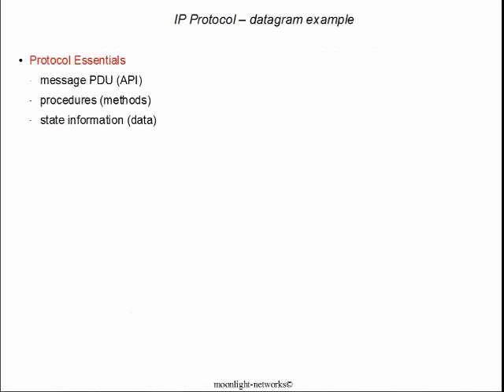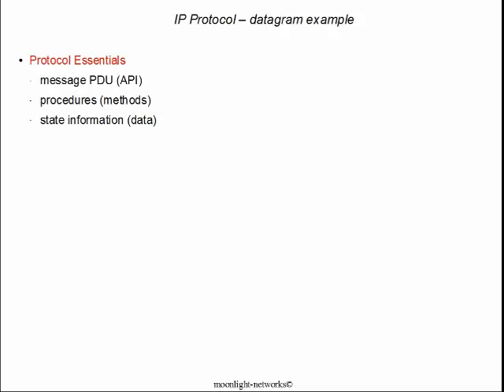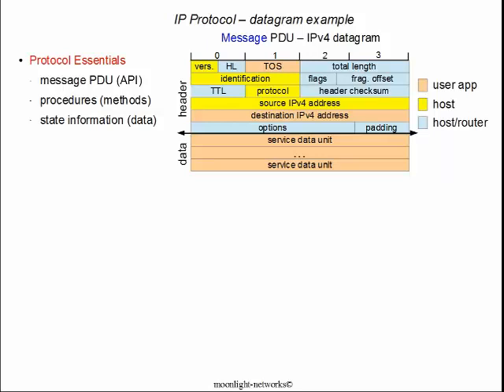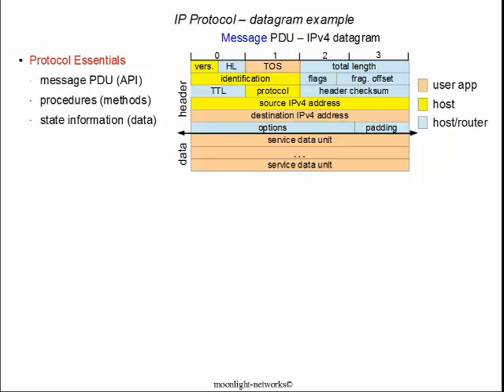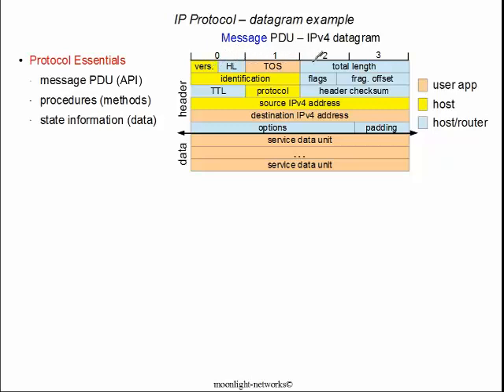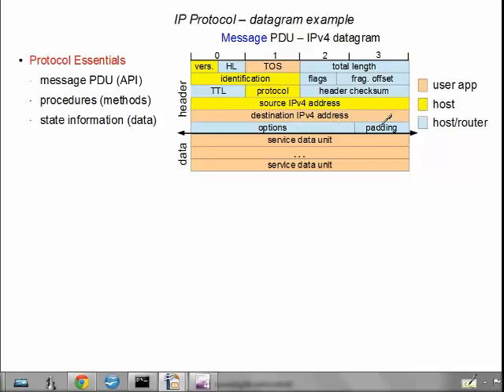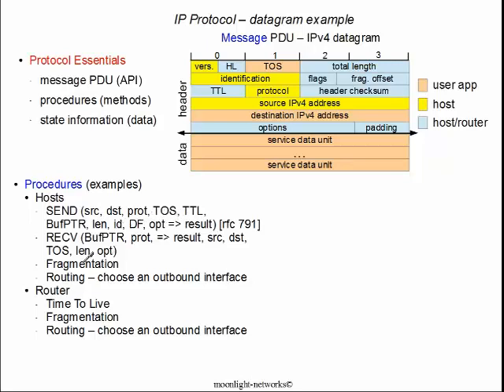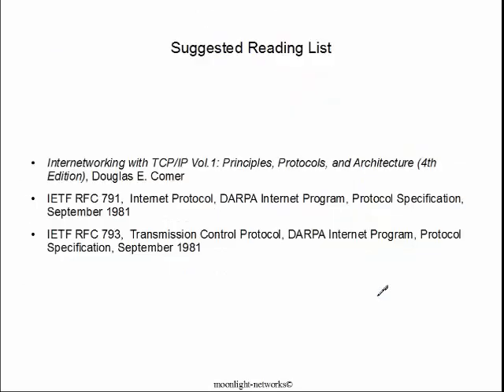Diving into the Internet Protocol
Arguably the most important protocol on the planet today, the Internet Protocol (IP) is the underpinning of all the information flowing around the world. Let's look at the details of the IP protocol (version 4) and see how it works.

Available as part of a free 3 hour Princeton course